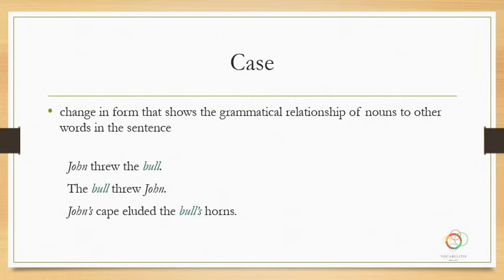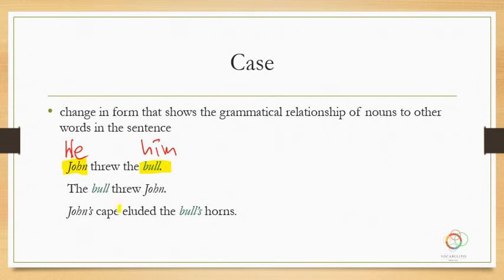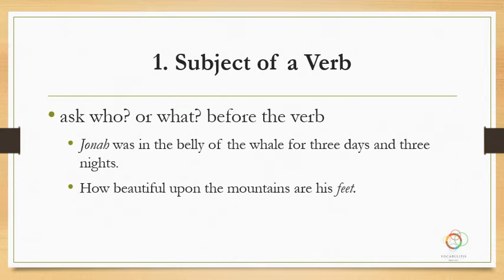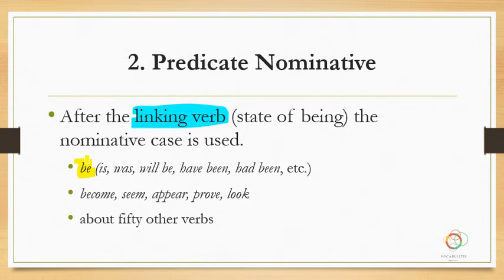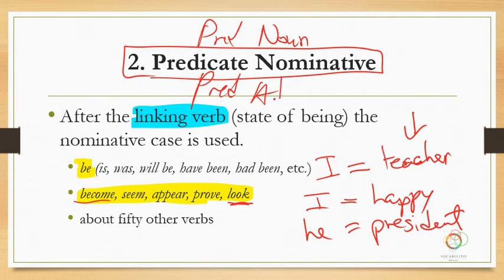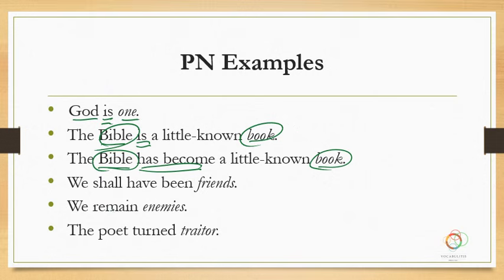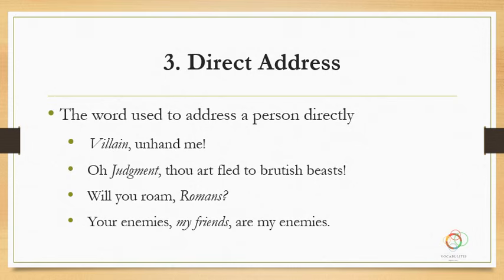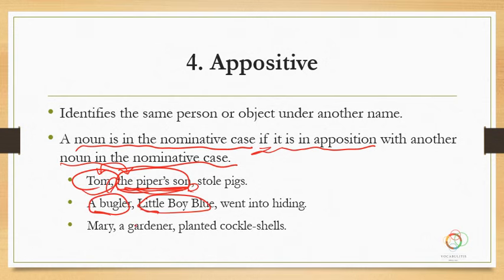Grammaritis 1.04.I English Made Simple - Nominative Case of Nouns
This video covers material from Section 1, Parts of Speech, Nouns.